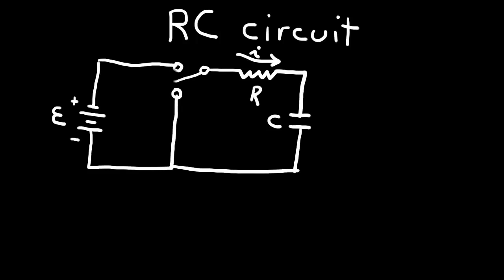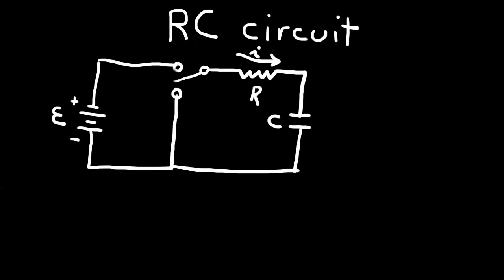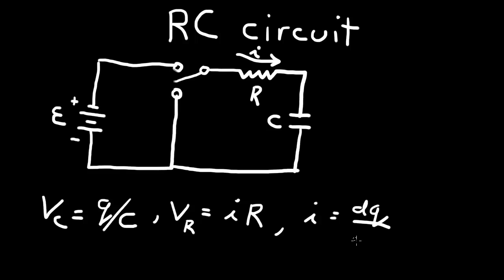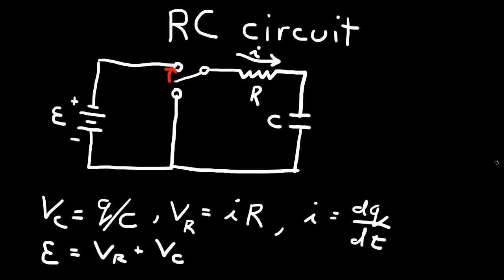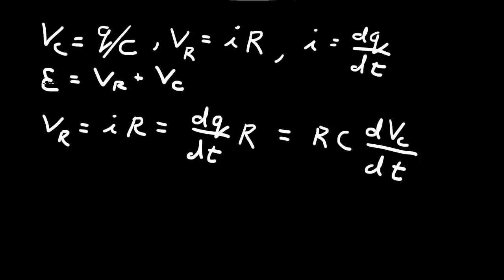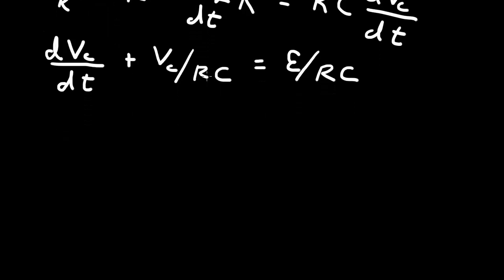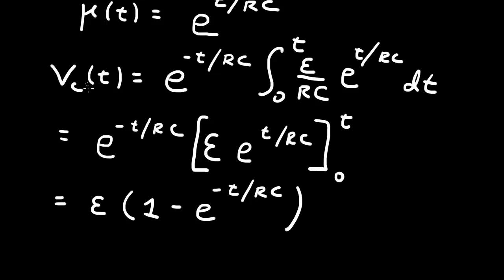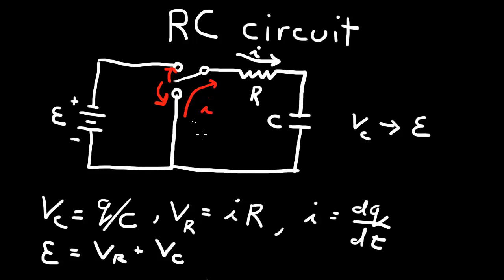RC circuit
Derives and solves first-order linear differential equation for RC circuit.